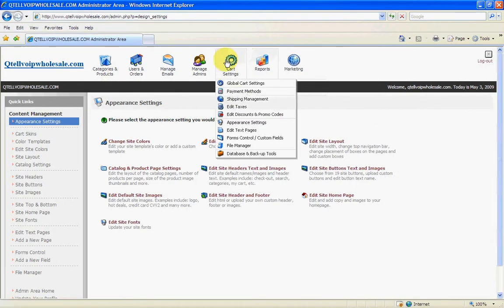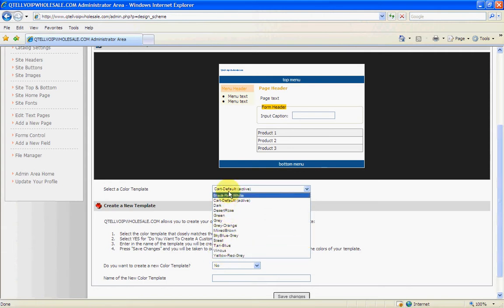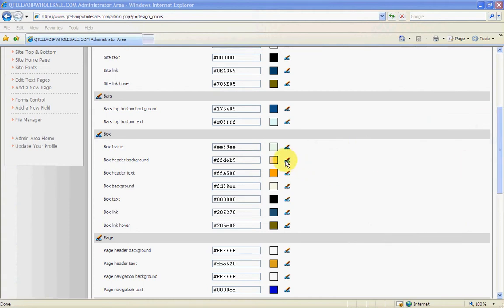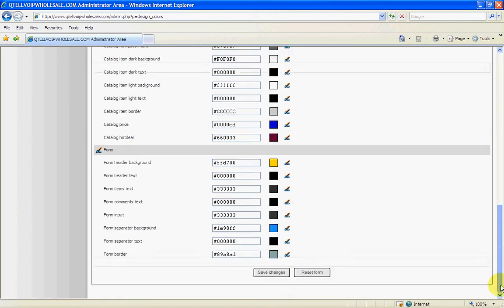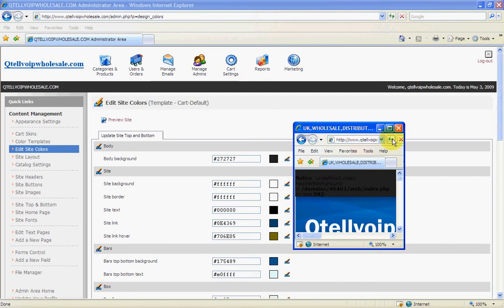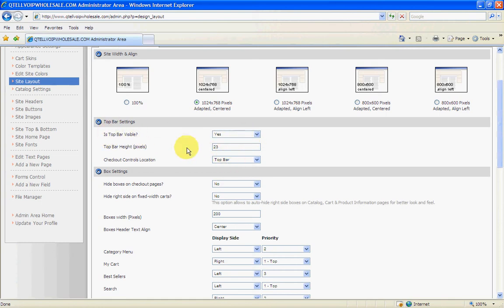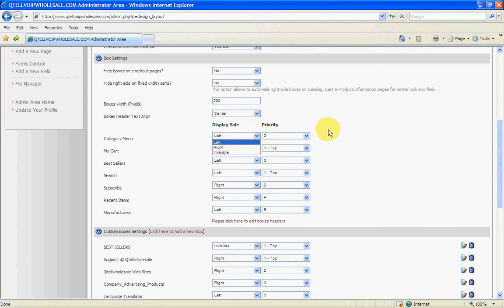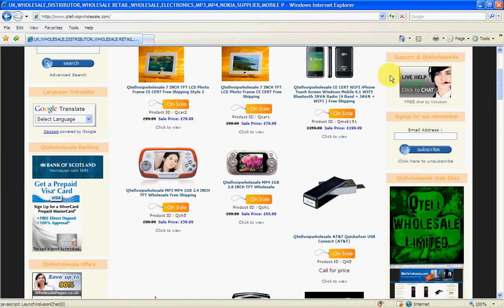Qtellvoipwholesale part 10 support shopping cart webdesign free hosting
Qtellwebdesign Logo Web Design, Flash Development & Graphic Design Services